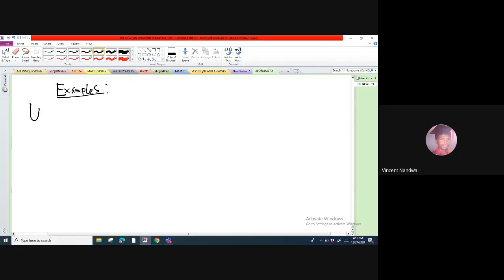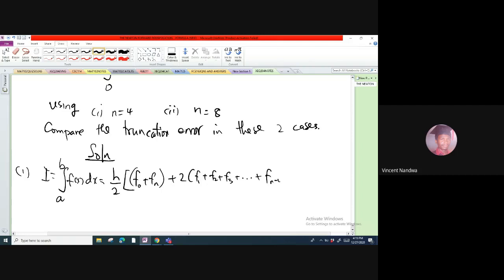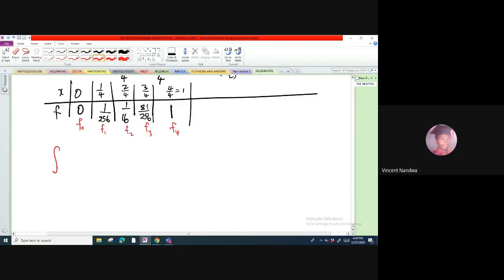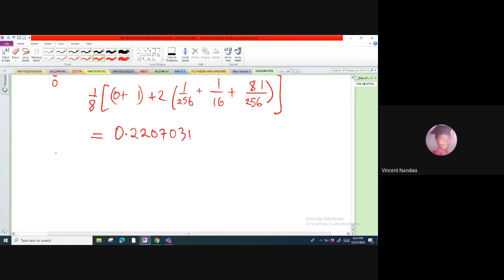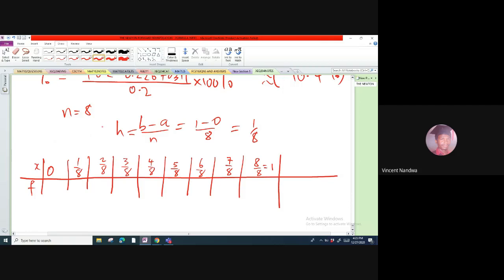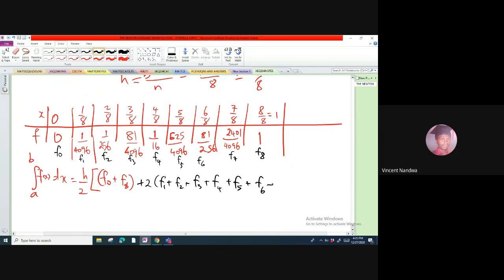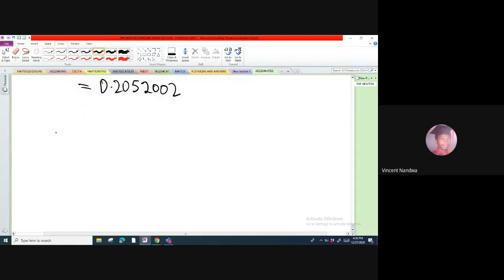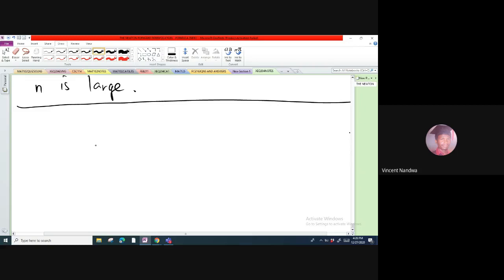Numerical Integration - Trapezoidal Rule Examples